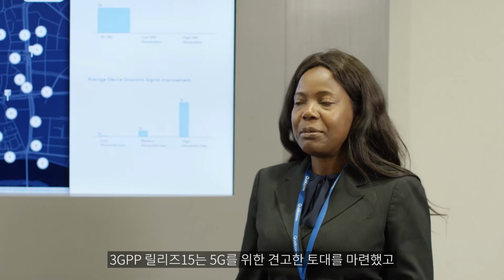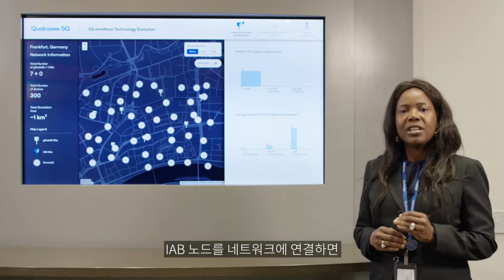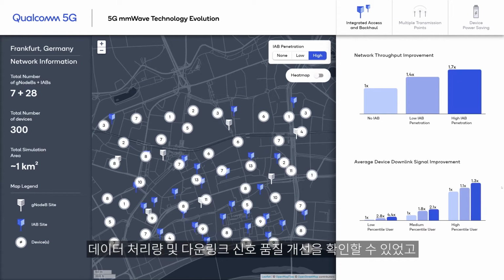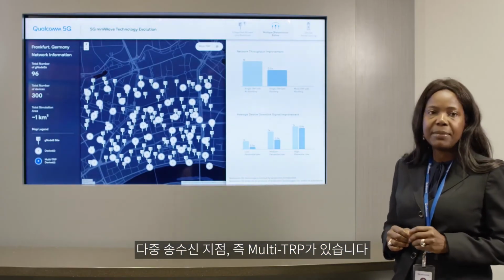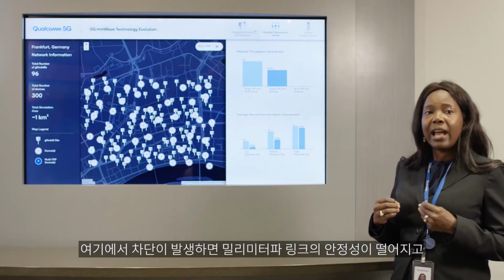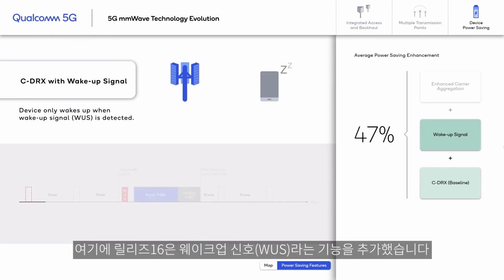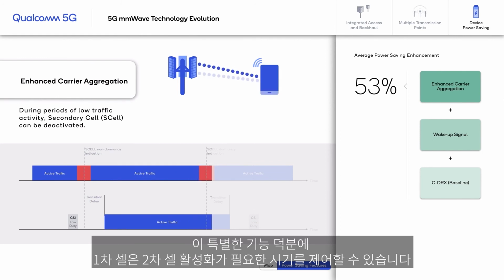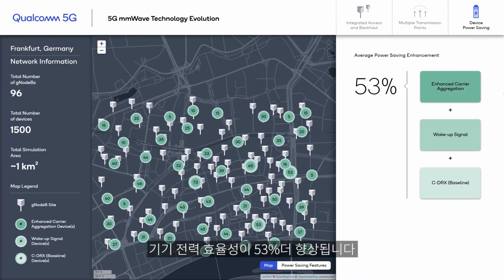5G 밀리미터파 기술의 발전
시스템 시뮬레이션을 통해 릴리즈16, 그리고 그 이후 기준에서 확인할 수 있는 5G 밀리미터파 기술의 발전 내용을 알아보면서, 통합 액세스 및 백홀(IAB)과 다중 송수신 지점(Multi-TRP), 기기 전력 절감 기능에 대해 살펴봅니다.